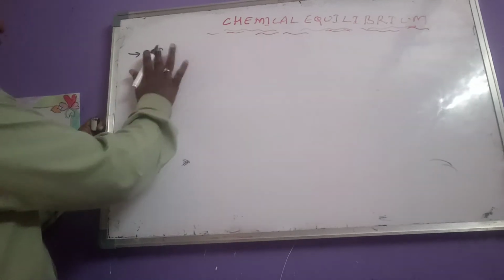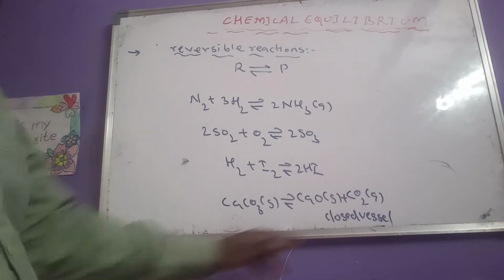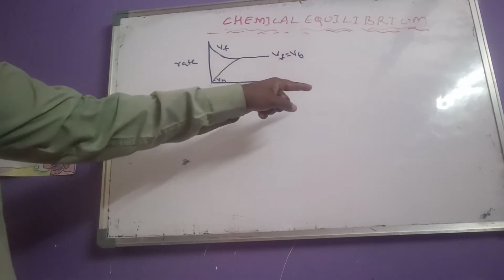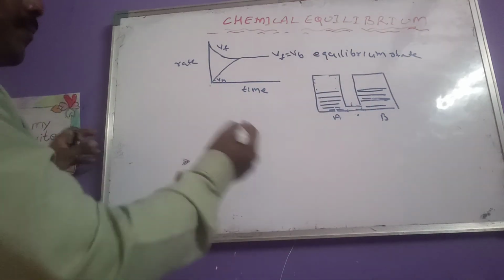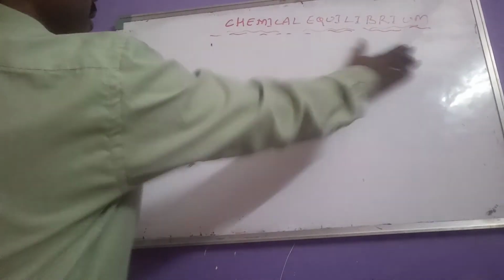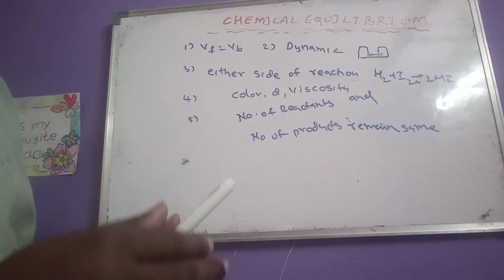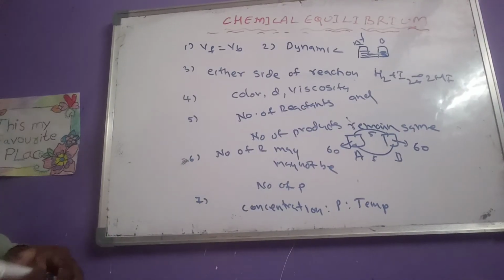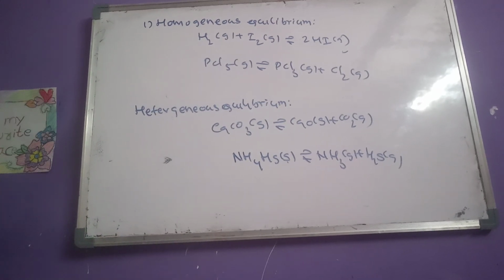Chemical equilibrium#1 characteristics of equilibrium